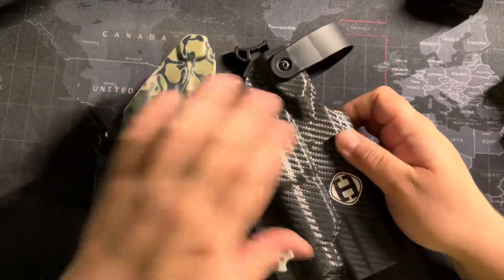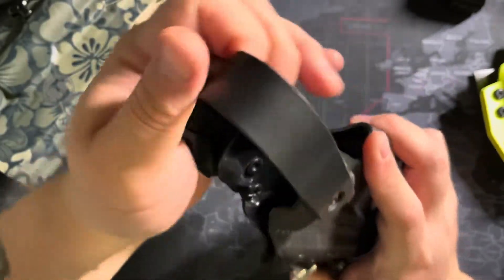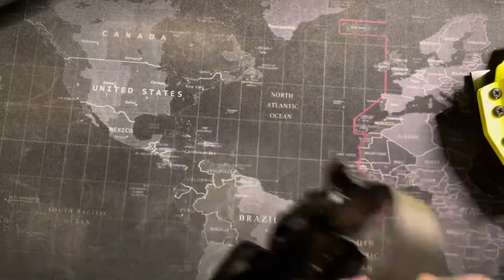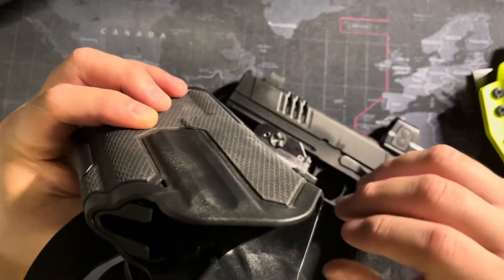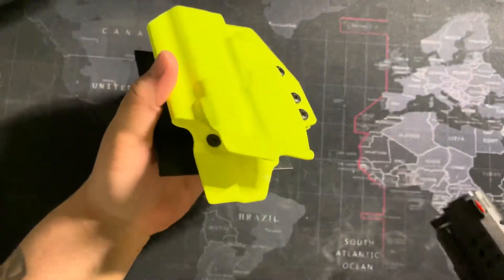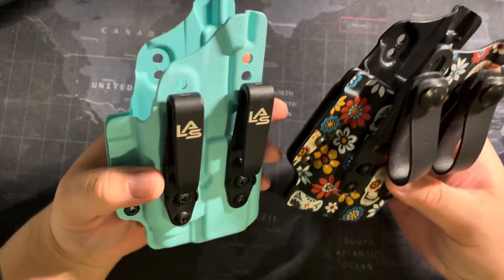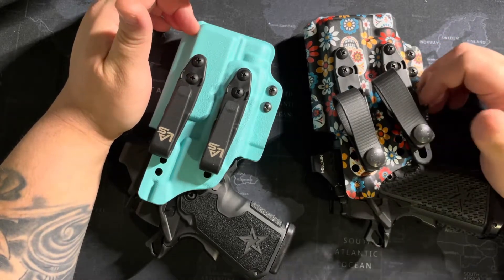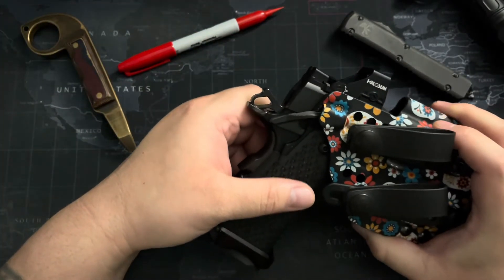STACCATO 2011 HOLSTER OPTIONS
Some holster options for the Staccato 2011’s and my  S&W Performance Center Shield 2.0.
The companies seen / talked about in video are
Sierra_provisions on Instagram
Hammer Armament
LAS Concealment
QVO Tactical
Tenicor
TacRig
Please let me know if there is anything else you guys would like me to cover in the next video